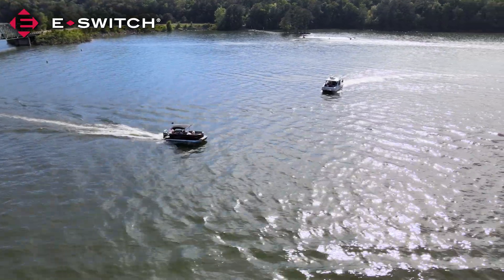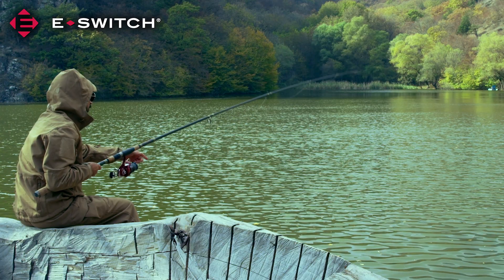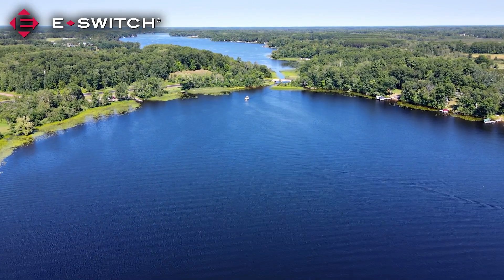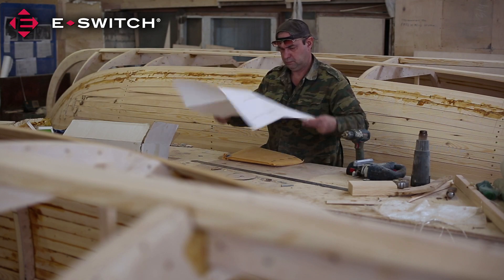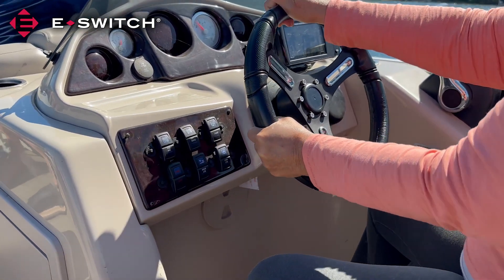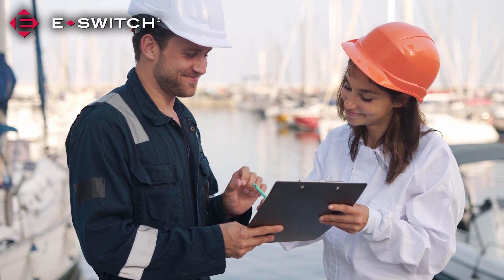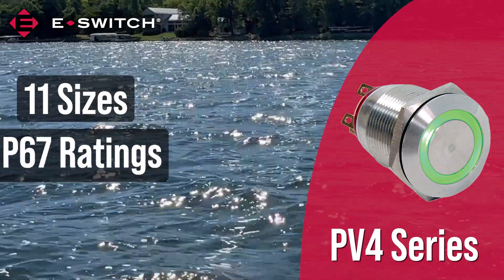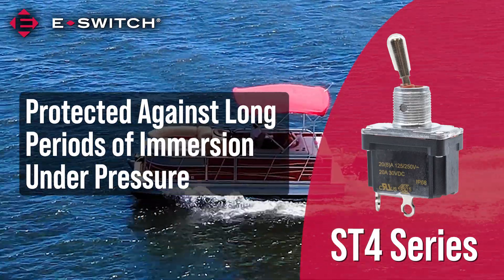Switches for Marine & Watercraft Applications | E-Switch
E-Switch provides a wide range of switches suitable for all your Marine & Watercraft applications. Need a switch with an IP67 rating, panel mounting, or a wide operating temperature range? E-Switch has you covered.